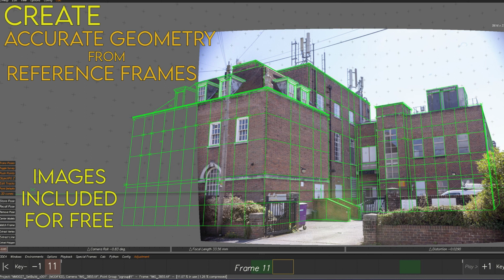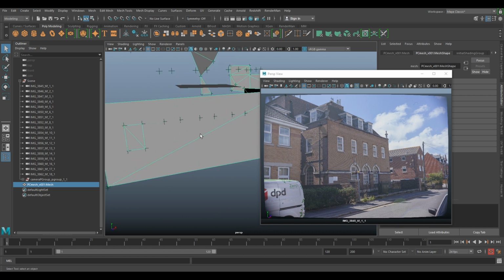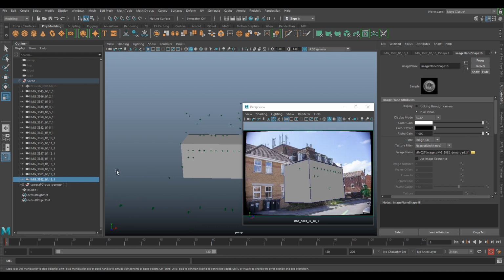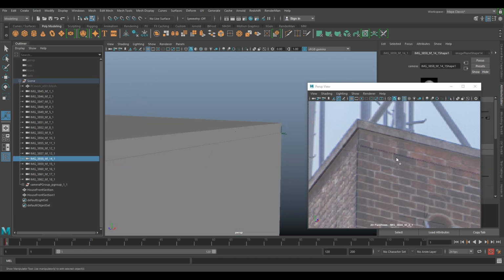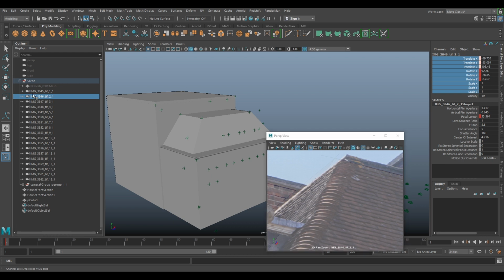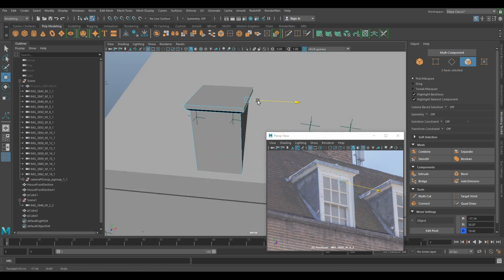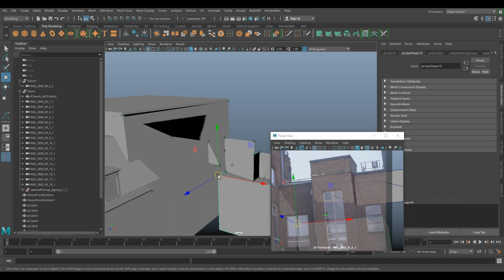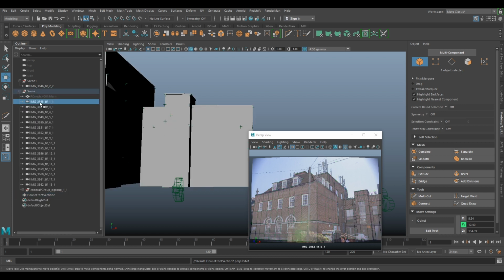3DEqualizer - Create Accurate Geometry From Ref Frames - Maya - Part 2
In this tutorial, I will go through how to create very accurate geometry for your projects using 3dequalizer and then finishing in Maya